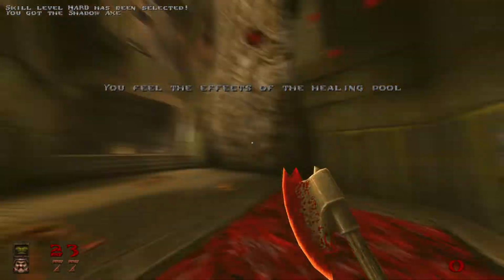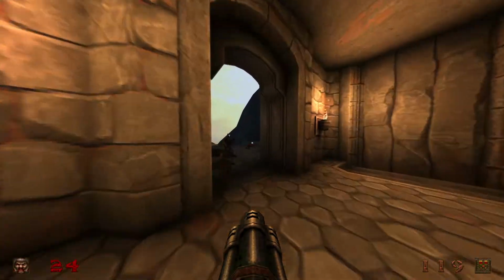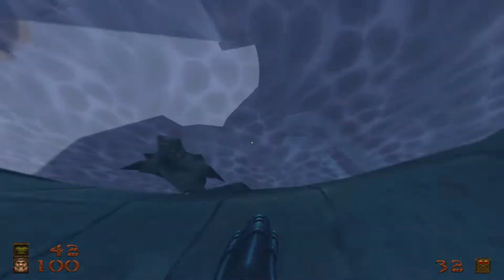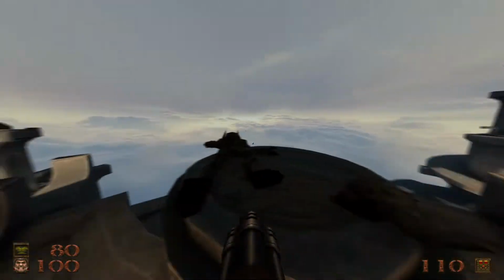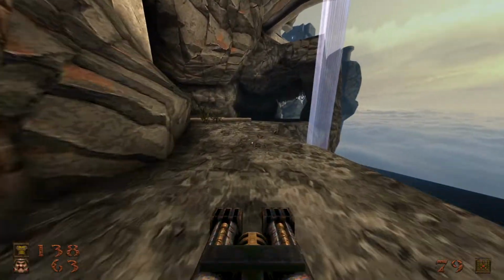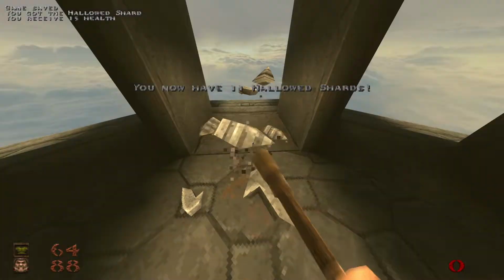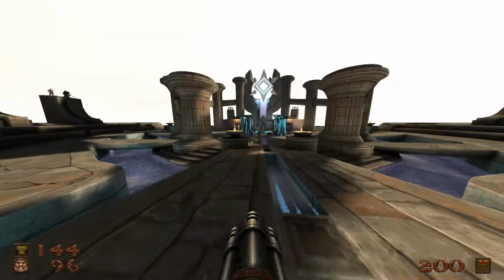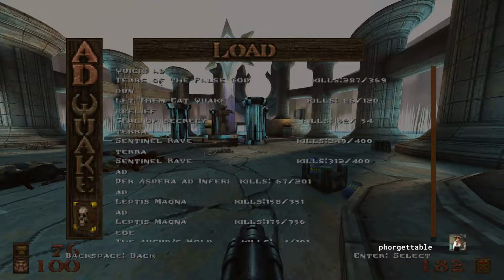Tears of the False God on the Steam Re-Release!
Apparently the recent update to the Steam re-release "allows" the Arcane Dimensions mod/map Tears of the False God (by Bal) to finally run without crashing, whereas previously it would just crash on starting up the map.

Anyway, I thought I'd do a commented playthrough of the map, since it's just such an incredible masterpiece.